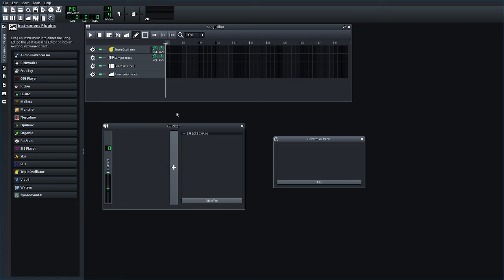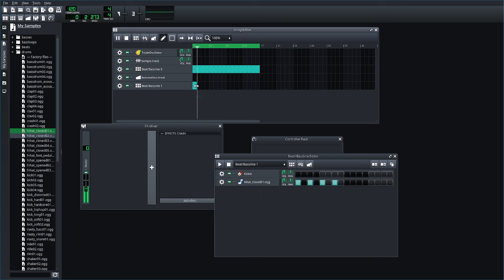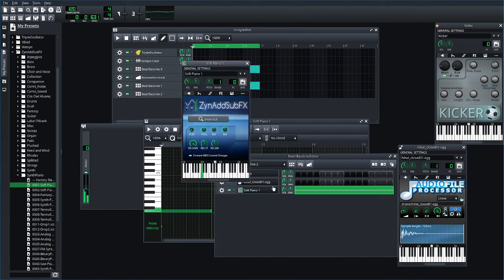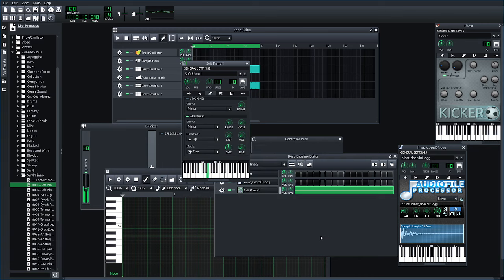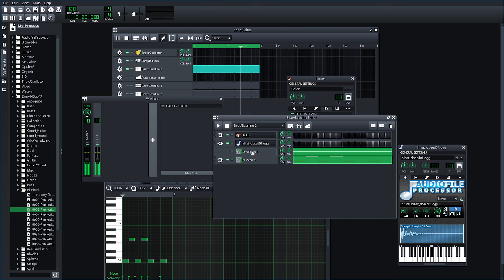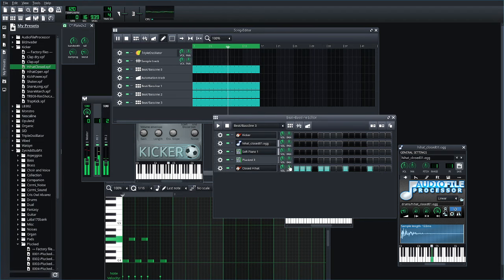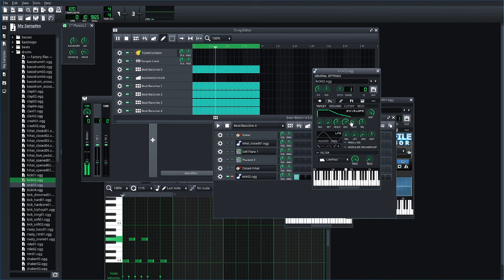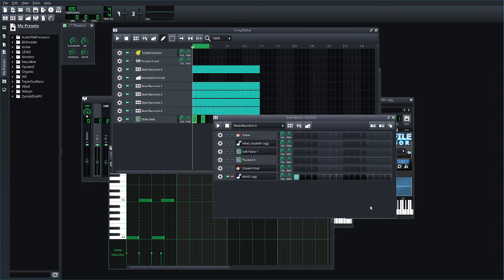LMMS - A Quick Over View of Music Creation